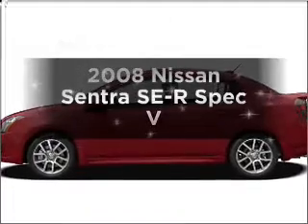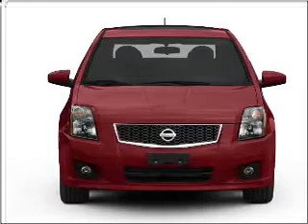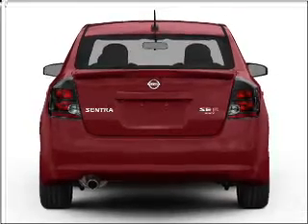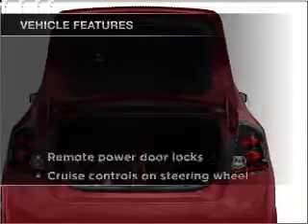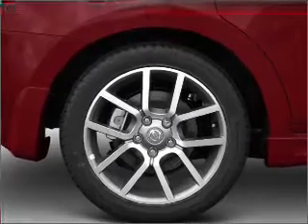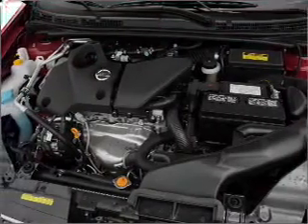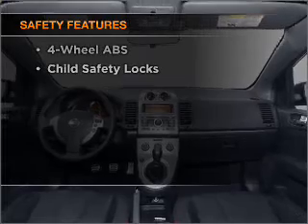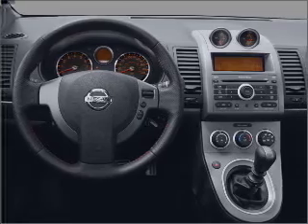2008 Nissan Sentra - Fort Worth TX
Year: 2008
Make: Nissan
Model: Sentra
Trim: SE-R Spec V
Engine: 2.5 liter inline 4 cylinder 16 valve
Transmission: 6-Speed Manual
Color: Magnetic Gray Metallic
Mileage: 41717
Address:
9101 Camp Bowie West